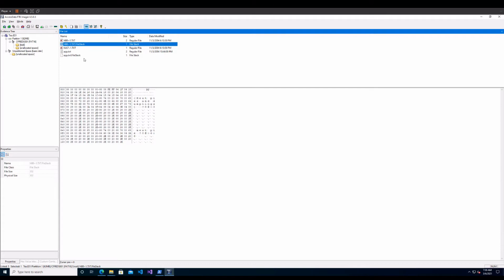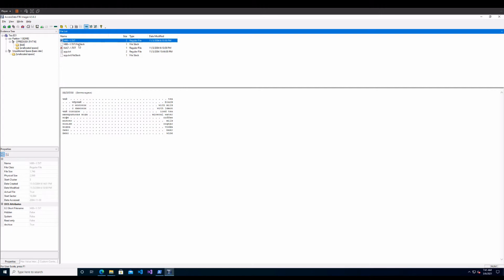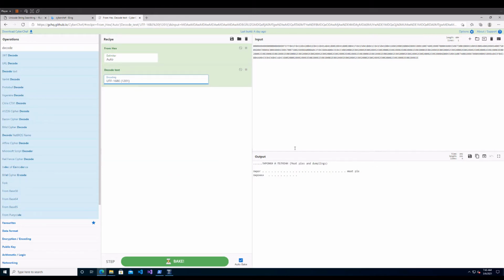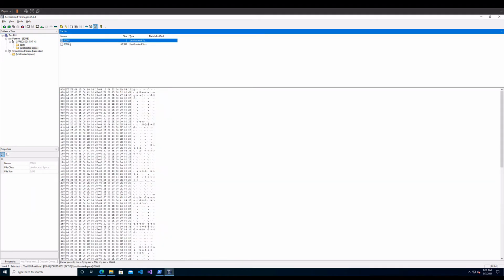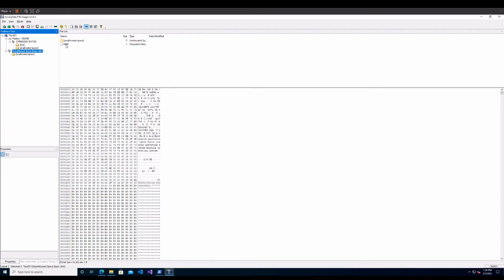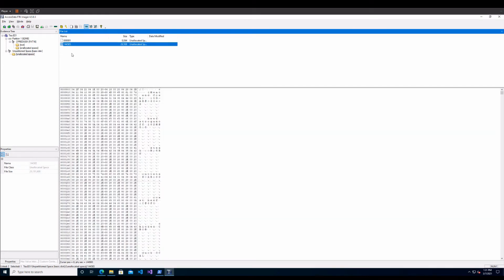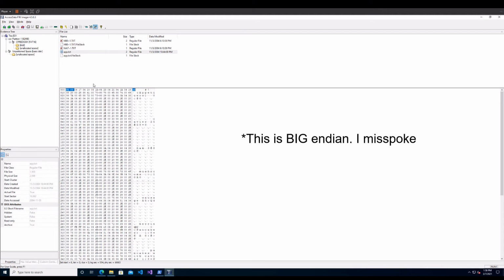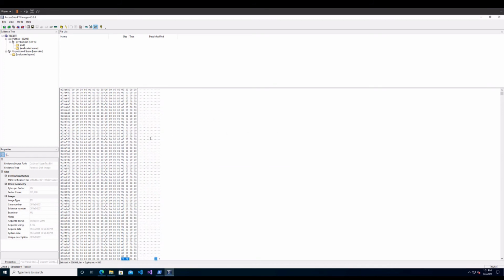Russian Tea Room NIST CFREDS Image Challenge Walkthrough Part 2 - Files and Searching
Text and video versions of the walkthrough are available. I recommend following along in the video using the text version of the walkthrough.

Parts 1 and 2 of the video are the actual challenge set forth by NIST.

Parts 3 and 4 of the video demonstrate the FAT file system and how to manually find and understand the files in this image.

This scenario is more focused on understanding hexadecimal and text encoding than on actual forensics. The next walkthrough will focus much more on forensic artifacts and techniques.

Please let me know if you have any suggestions/criticisms. I apologize for the variable sound quality.